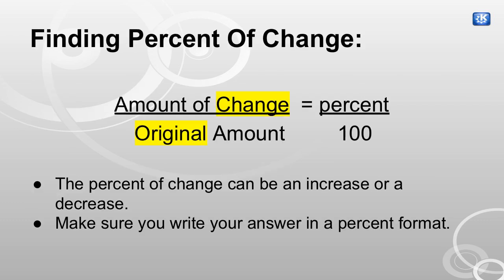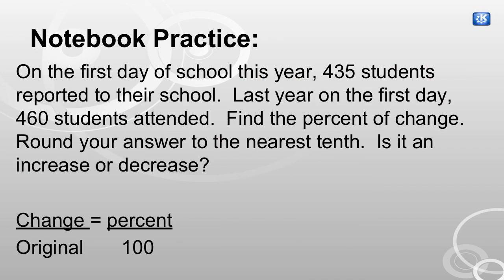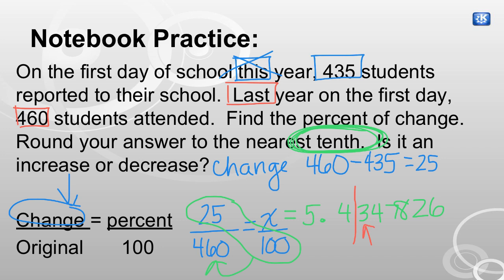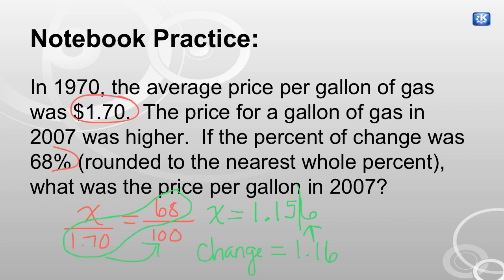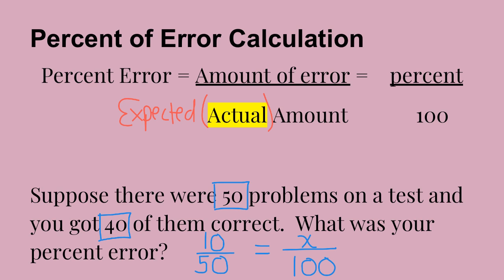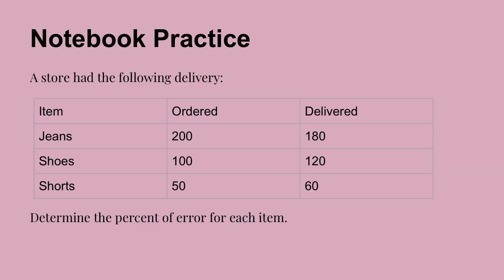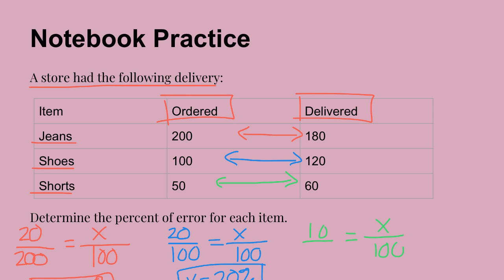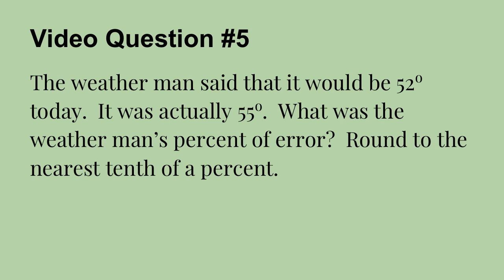Percent of Change- Percent of Error ‘19